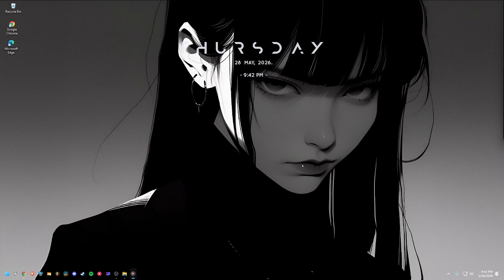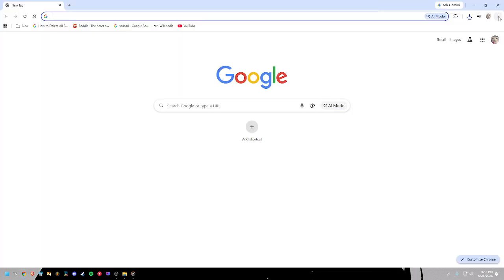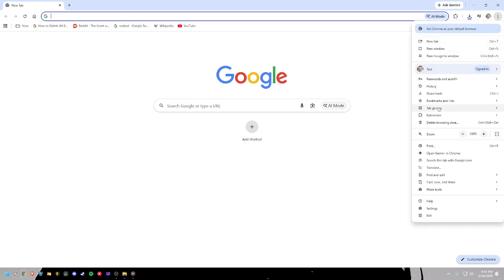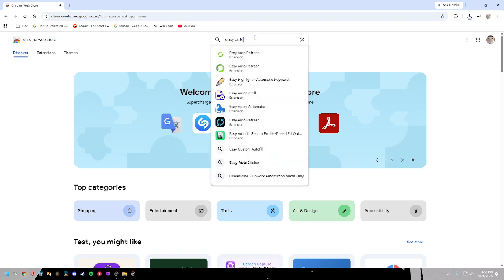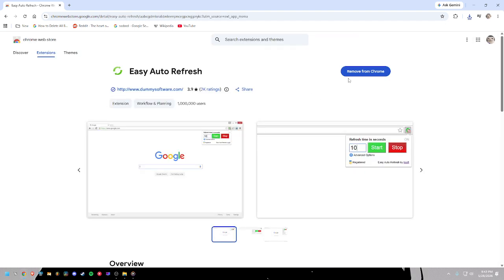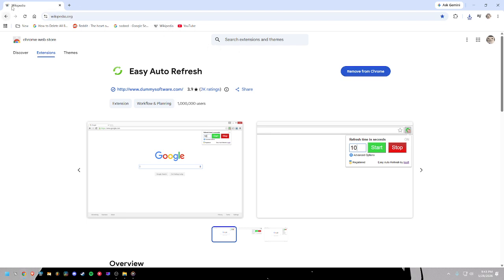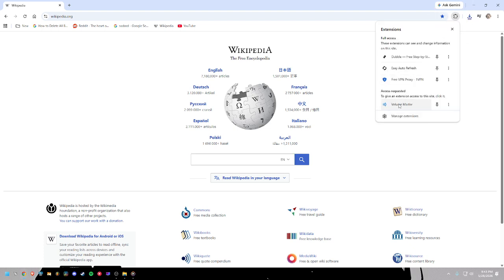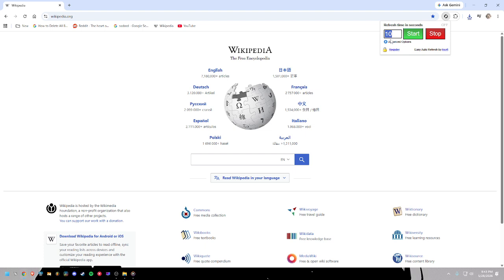How to Auto Refresh in Google Chrome Browser [2026 Guide]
How to Auto Refresh in Google Chrome Browser

Learn how to auto refresh in Google Chrome so any page reloads on a timer without extra hassle. This quick guide shows easy ways to set up auto refresh in Chrome using a simple extension and built-in options for your workflow. If you searched for auto refresh chrome, refresh page automatically, or chrome auto reload, you’re in the right place.

-Google Drive
-Google Meets
-Google Sheets
-Google Chrome
-Google Forms
-Google Gmail